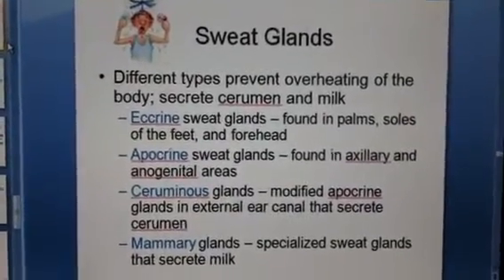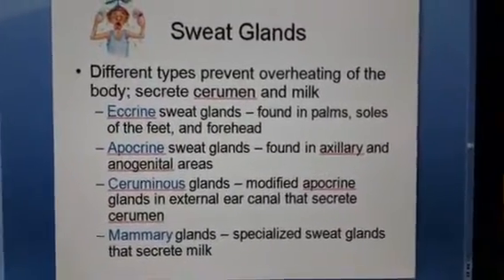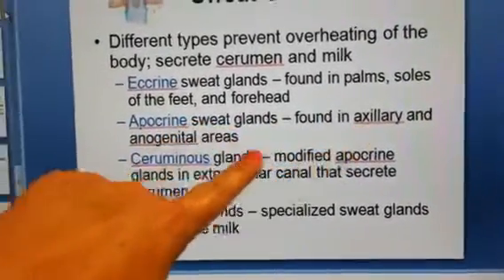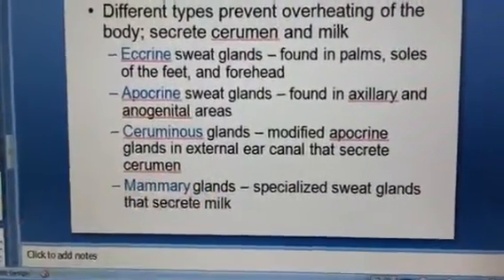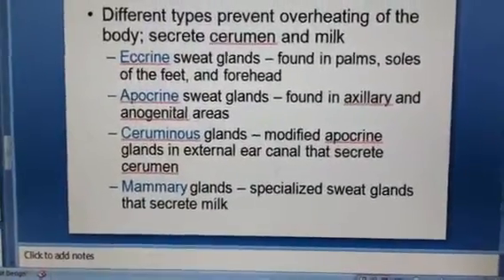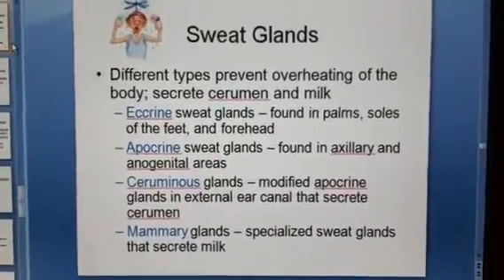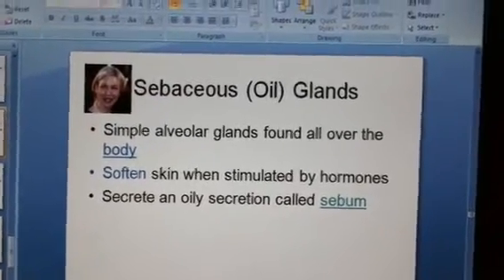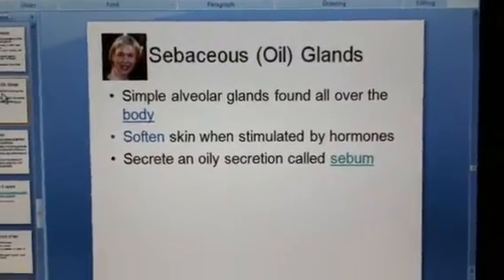Ch 5 Sweat and Oil Glands